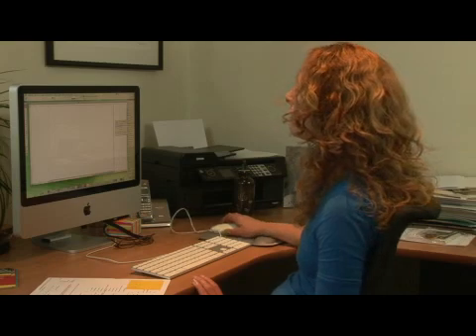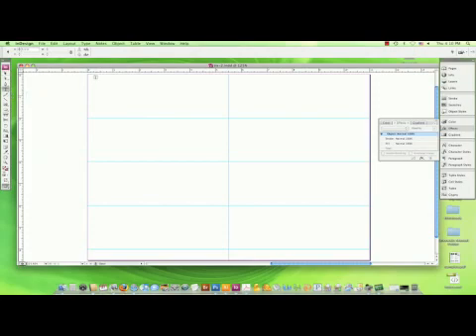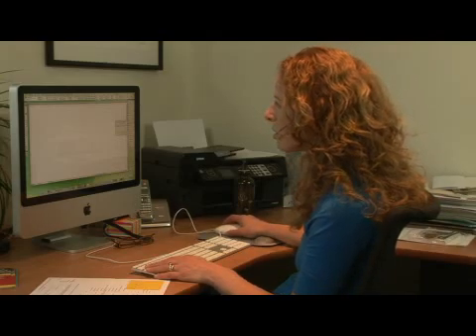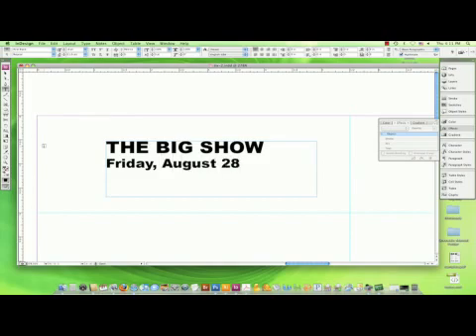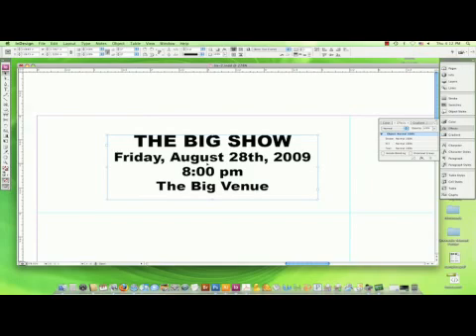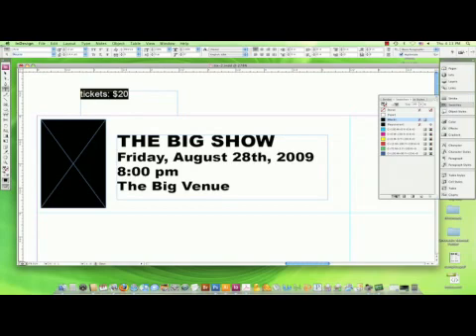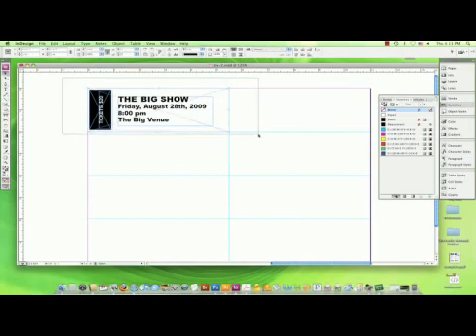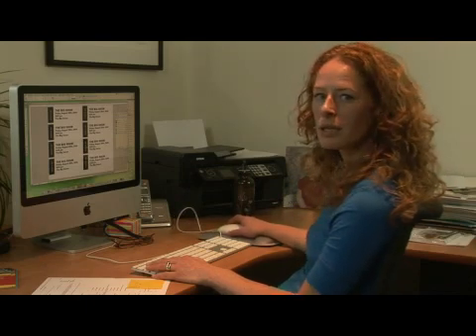How to Make Concert Tickets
How to Make Concert Tickets. Part of the series: Graphic Design Projects. To create concert tickets in Photoshop or InDesign, begin with a standard 8.5 by 11-inch document and divide up the space into equal rectangles for the tickets. Include all relevant concert information on each ticket before printing with advice from a professional graphic designer in this free video on digital design.